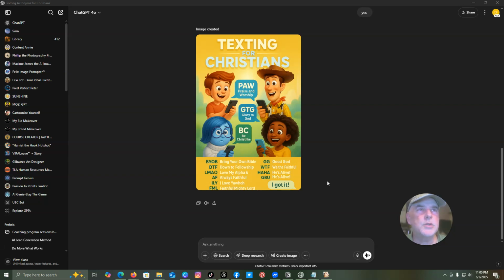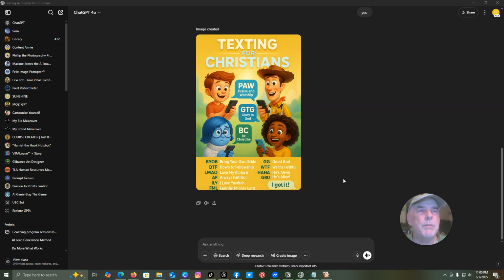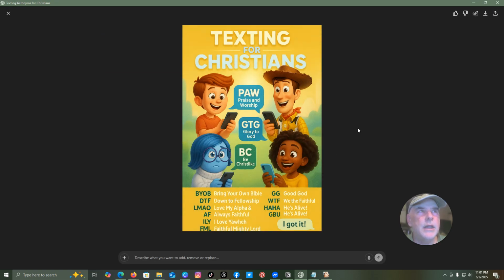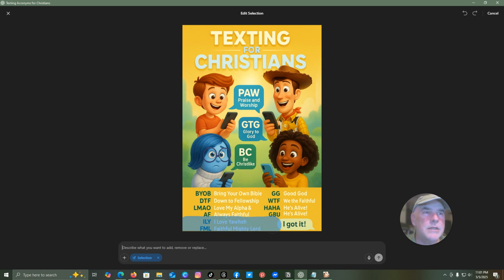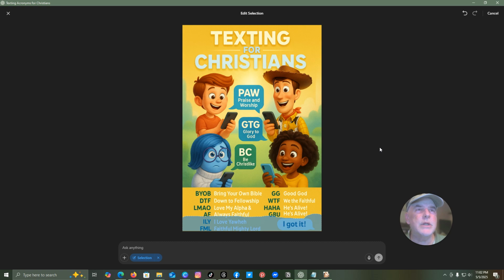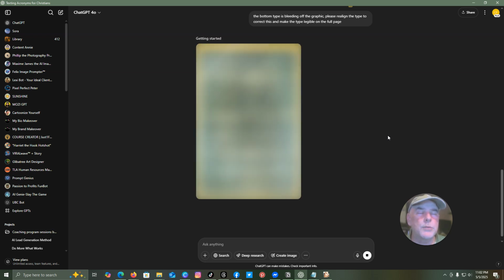Fixing Infographics with ChatGPT ✨